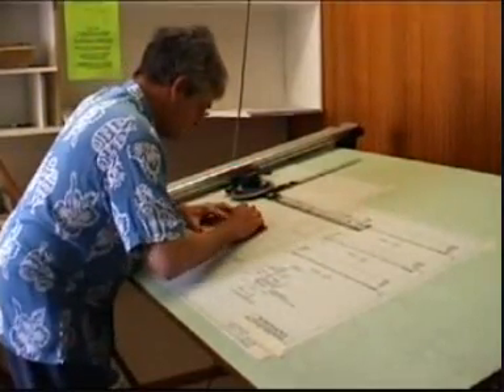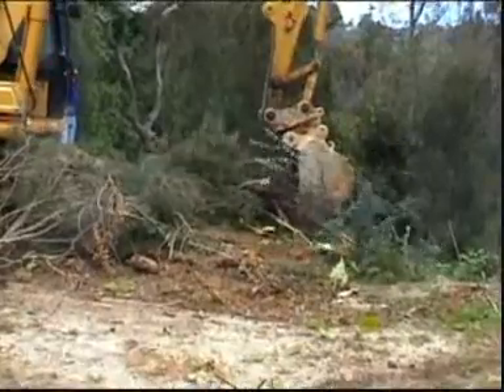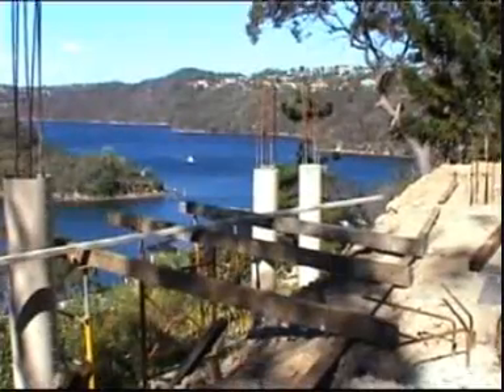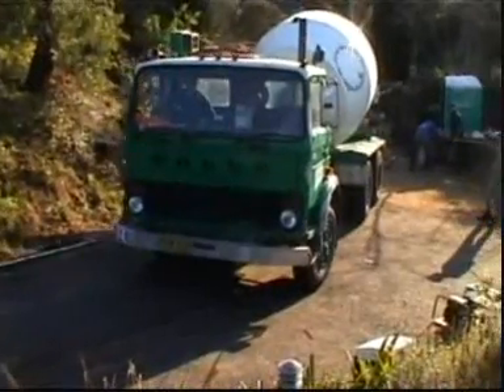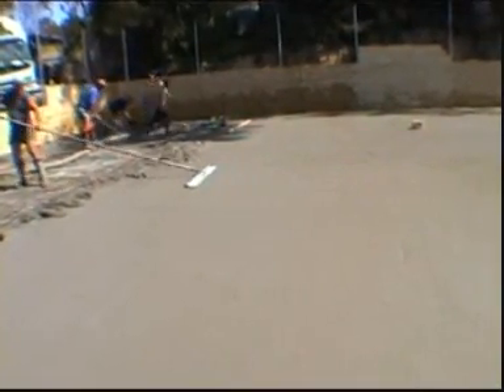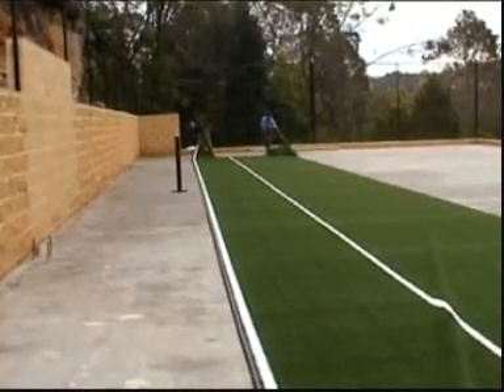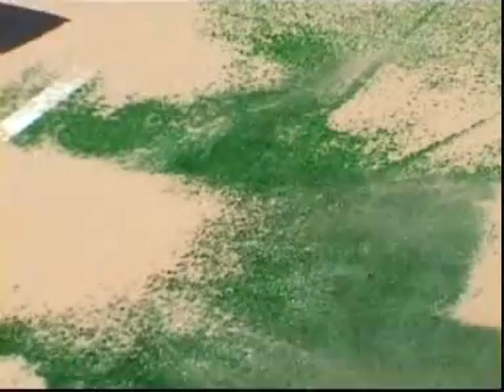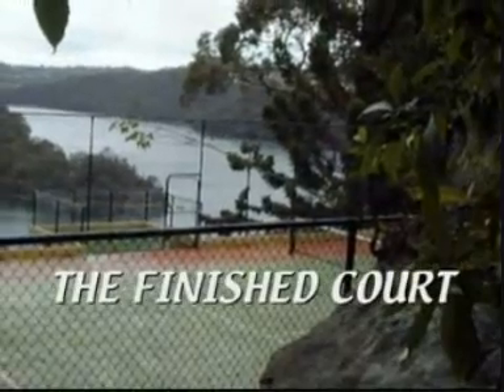Court Construction -- The total process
Although the base of tennis courts can be of road base and asphalt or concrete, Recreational Surfacing Pty Ltd prefer to use a concrete slab. Concrete tennis courts technology has changed dramatically whereby the numerous expansion joints are not necessary.